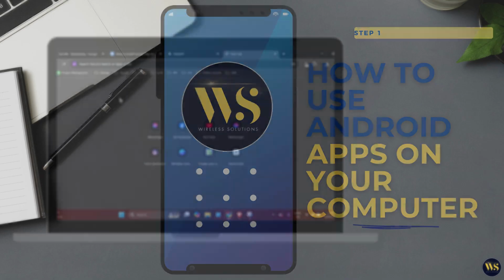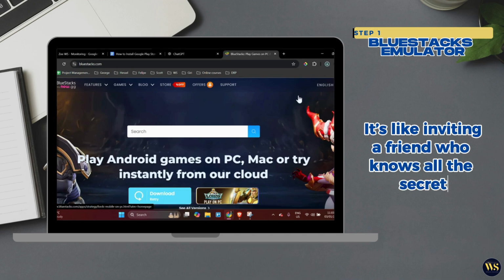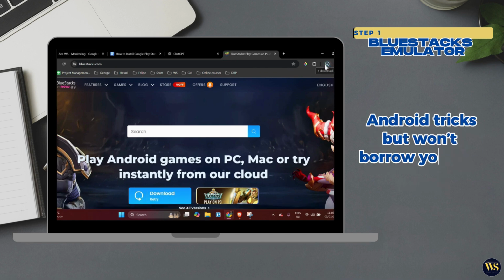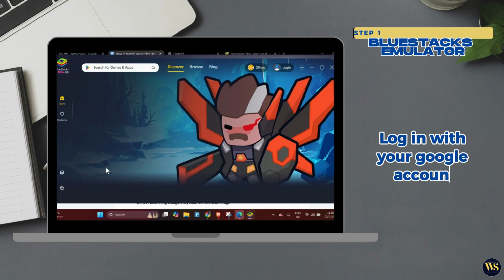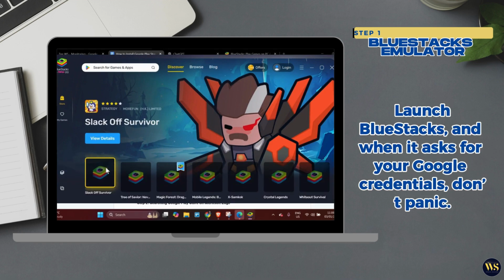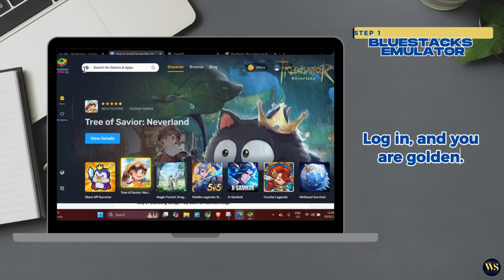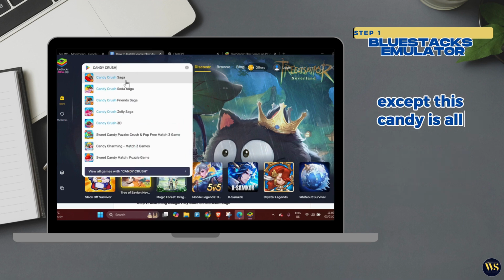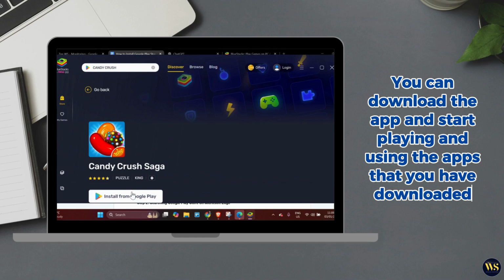How to USE Android Apps on Your Computer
Discover how to run your favorite Android apps right on your Windows or Mac computer. This video guides you through simple and effective methods—like using emulators or official tools—to enjoy mobile games, messaging apps, and productivity tools on a bigger screen with full keyboard and mouse support.

Learn how to use Android apps on your computer with this easy step-by-step guide! Whether you're on Windows or Mac, this video covers the best tools and emulators like BlueStacks and Android Studio. Run mobile games, messaging apps, and more right from your PC or laptop.